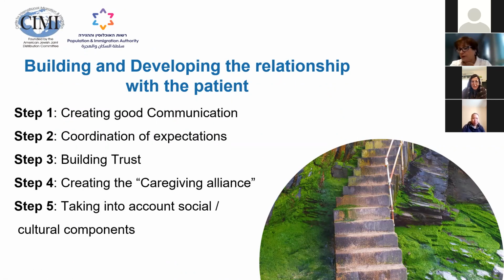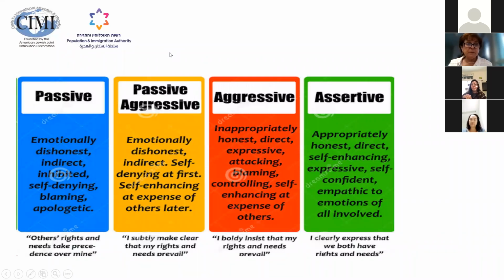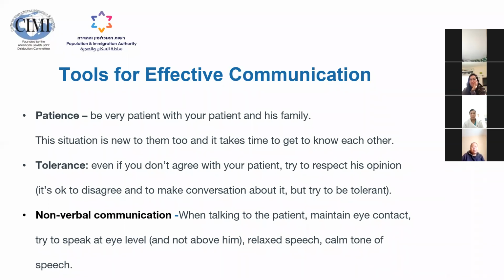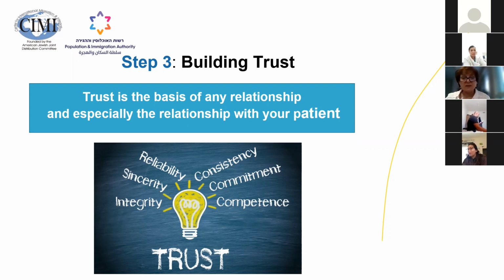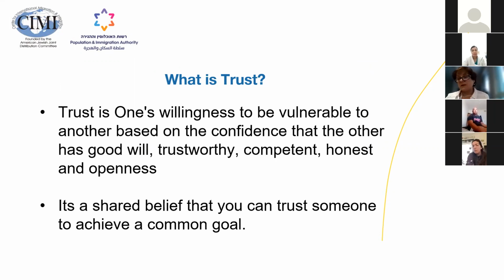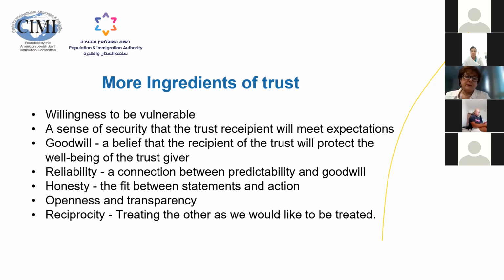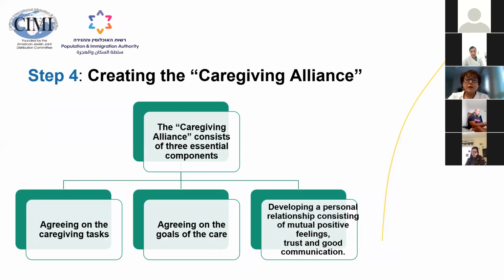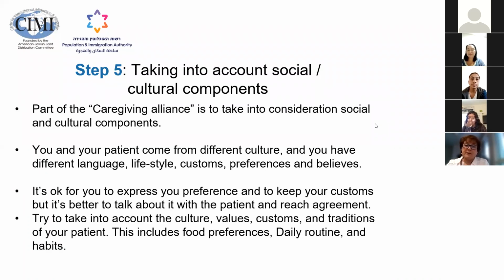Building relationship. Caregiver & Caretaker relationship. Flight 17.11.21